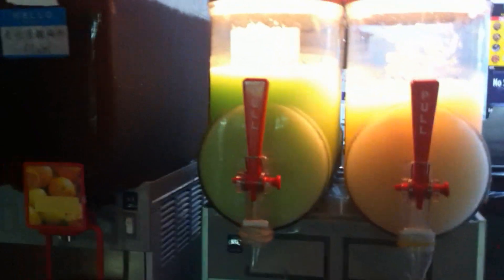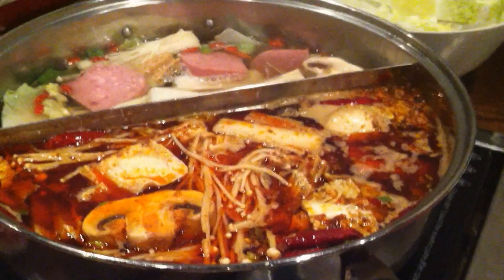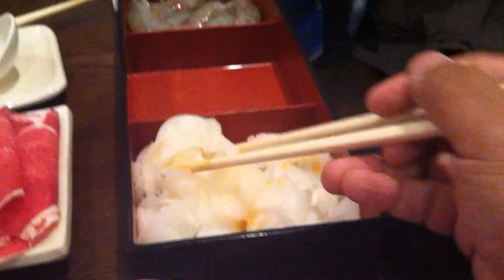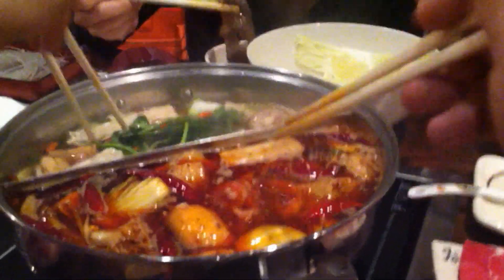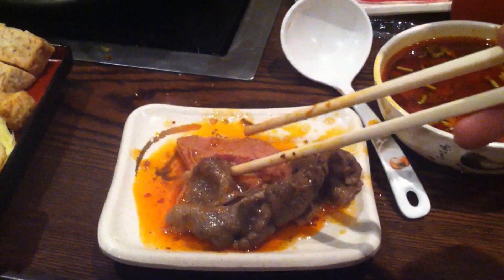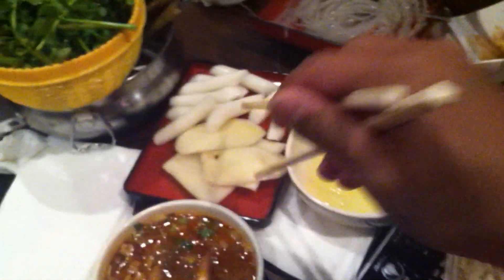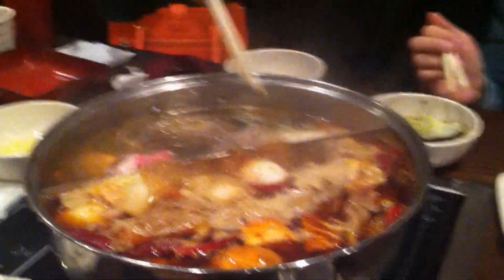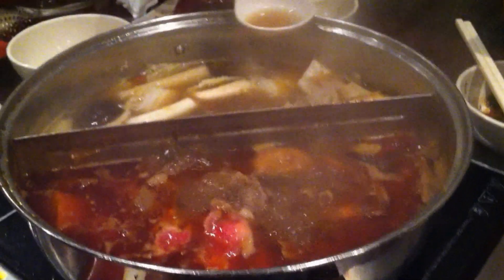Best Hot Pot in Manhattan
Hou Yi hotpot located in Manhattan Chinatown is the best hot pot spot in Manhattan.

Periscope: Mikexingchen